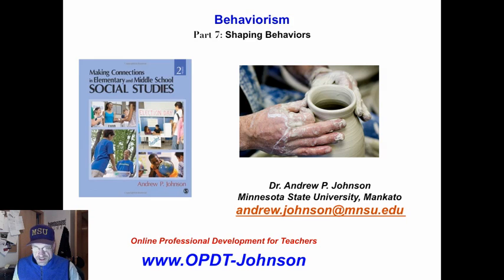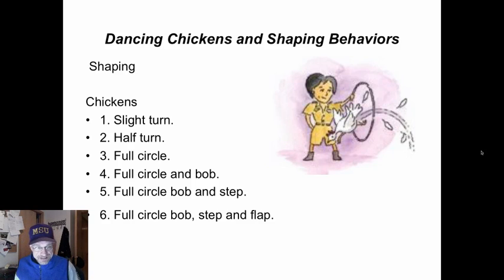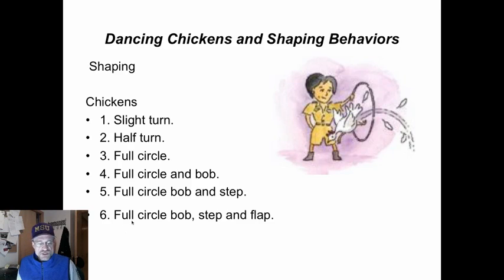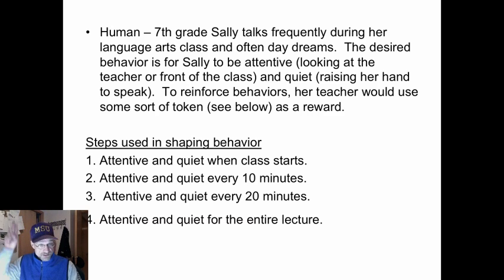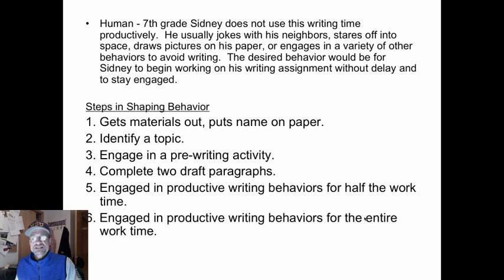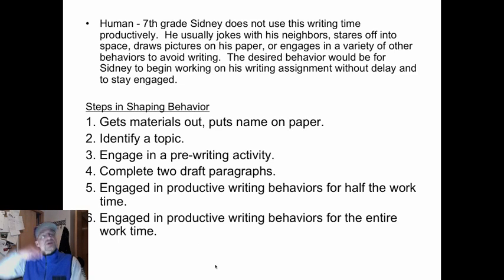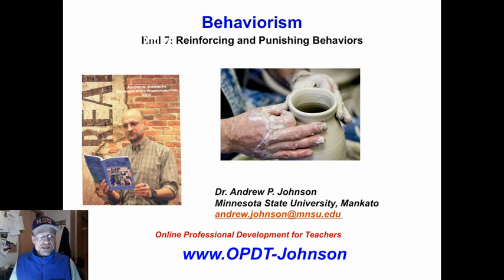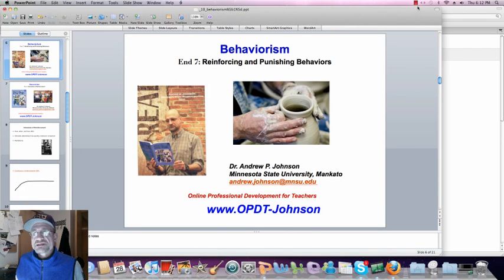behaviorism - 7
This mini-lecture describes the basics of behavioral learning theory.  Dr. Andy Johnson, Reading Specialist,